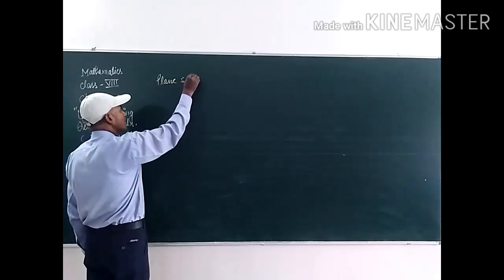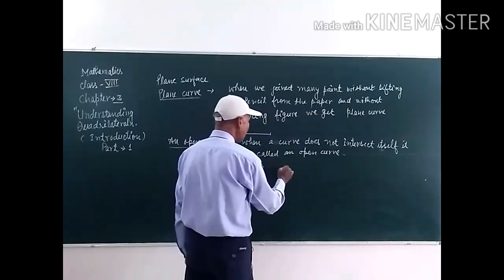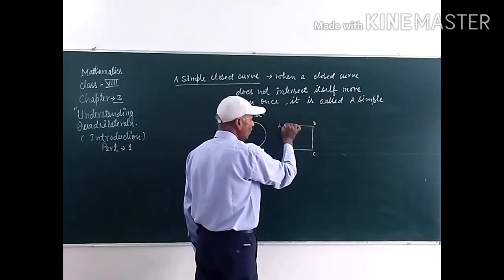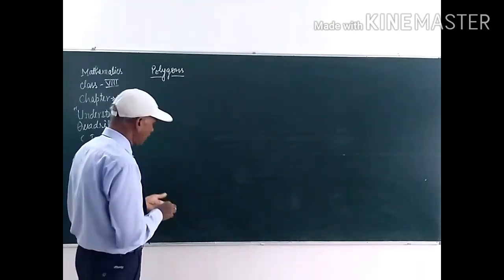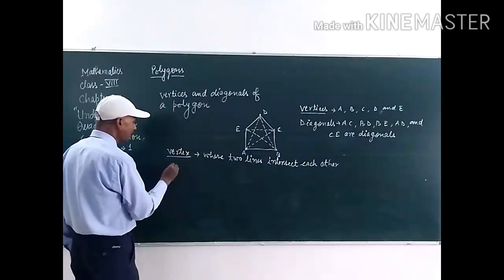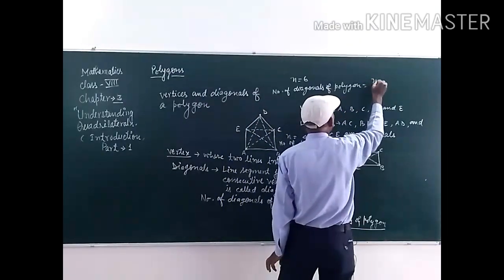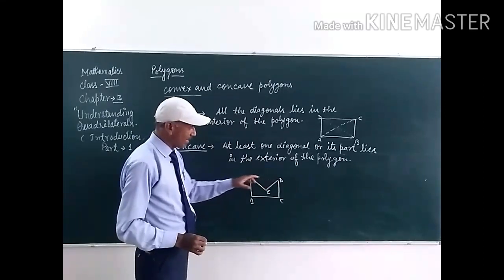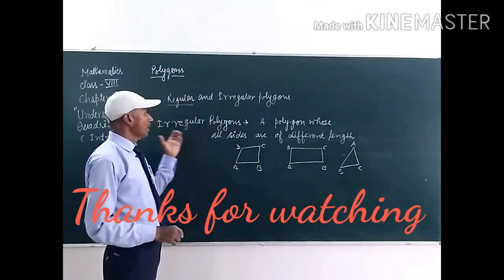Chapter - 3 Understanding Quadrilaterals . Introduction (Part - 1)